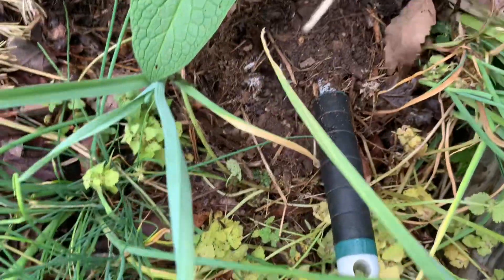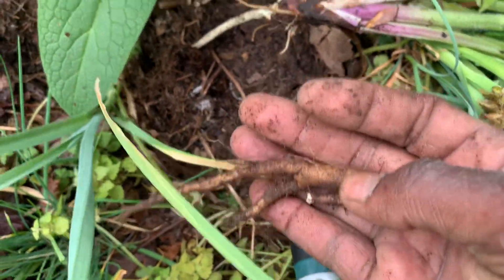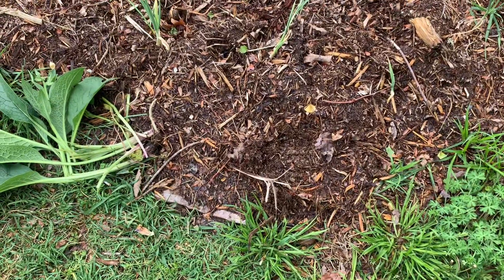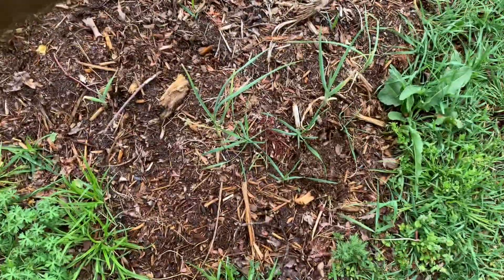Propagating Comfrey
Peace family!  It’s time to propagate comfrey!  Let’s talk a bit about it, and I’ll show you how easy it is to propagate it!  Shout out to @BrokeFarmer !!!

“I Got An Addiction”
Written and Performed By The VA Growing Gardener

Produced, mixed and mastered by Percy “PJ” Joe Jr. with Teachable Moments

Background vocal arrangement and percussion by Percy “PJ” Joe Jr.

Keys, bass, Wurlitzer and organ by Tony Jones II

Arranged by Tony Jones II

Co-arranged by Percy “PJ” Joe Jr.